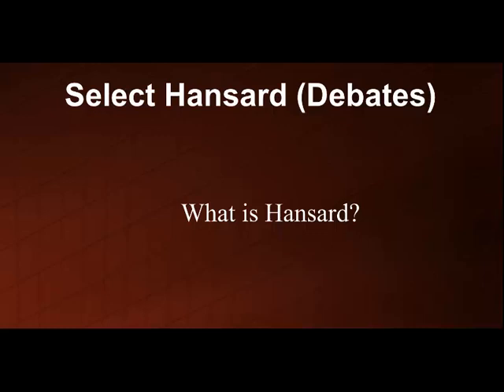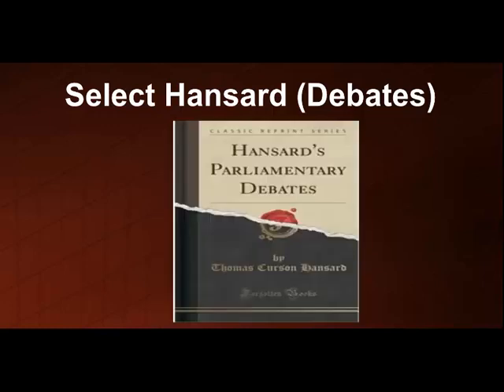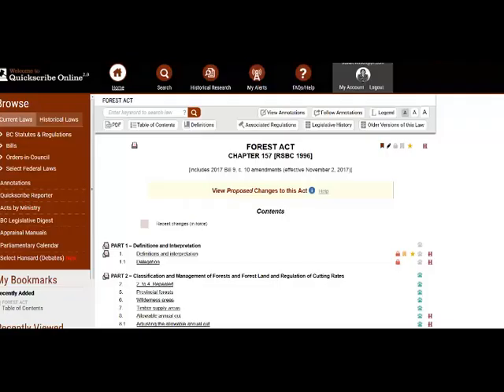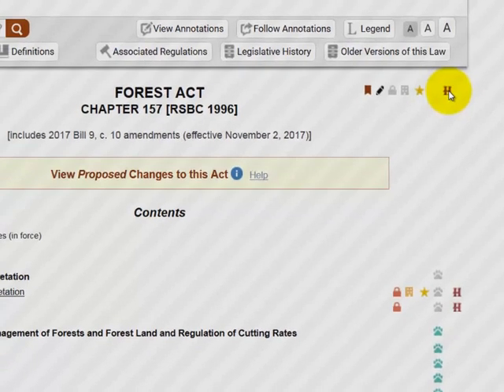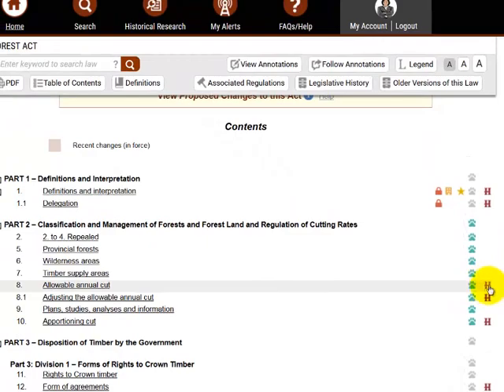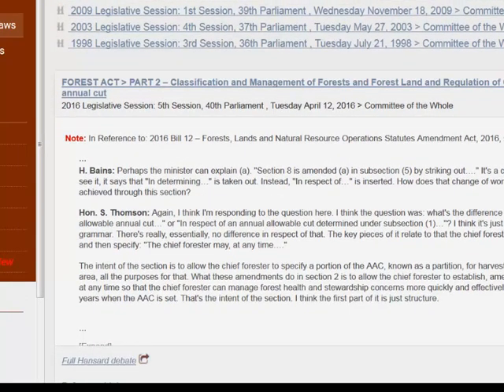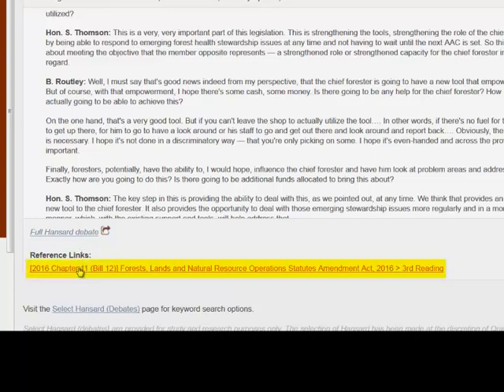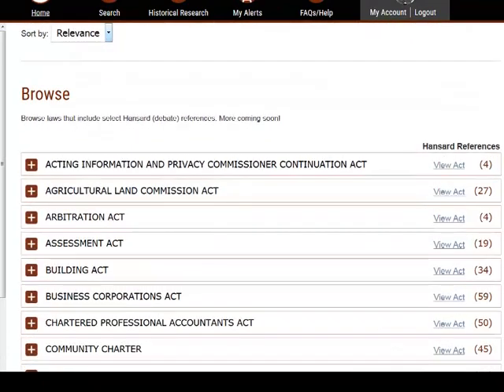Hansard Tutorial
Hansard on Quickscribe